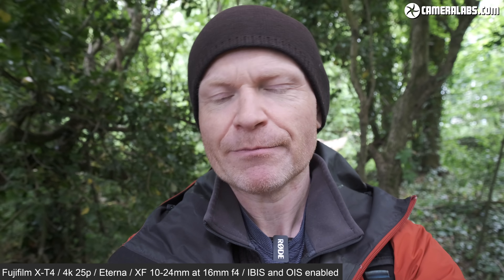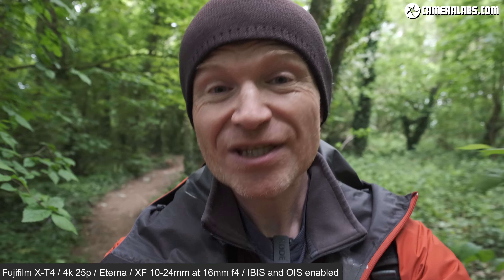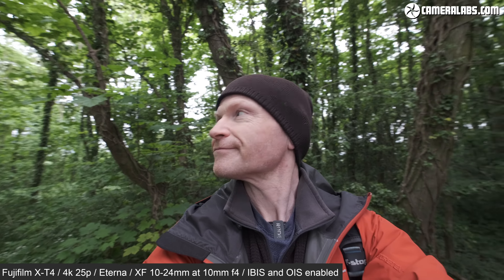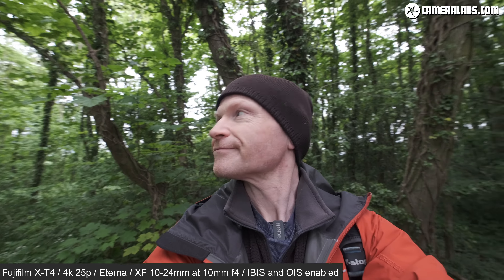Fujifilm X-T4 VLOG IBIS review: 16-55mm vs 10-24mm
Trying out the Fujifilm X-T4 for vlogging with the 16-55 and 10-24mm.
Check price at B&H // WEX
Like Cameralabs?